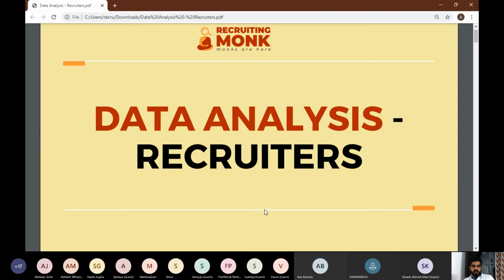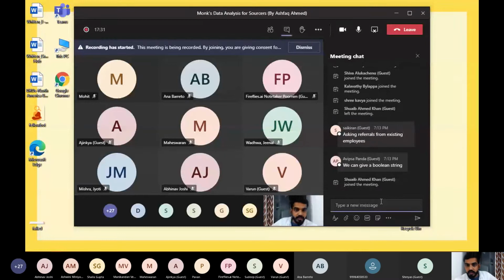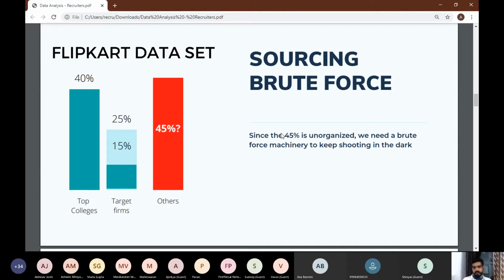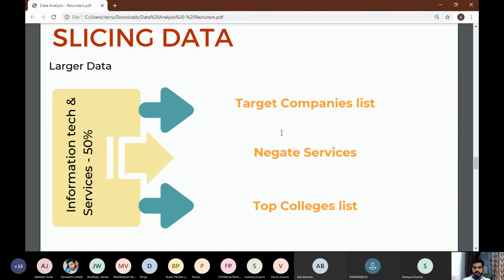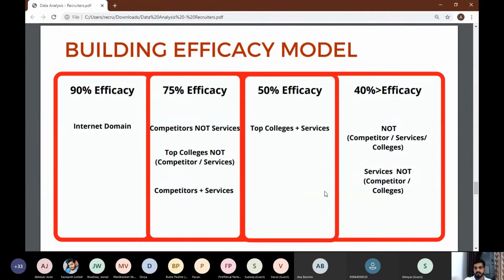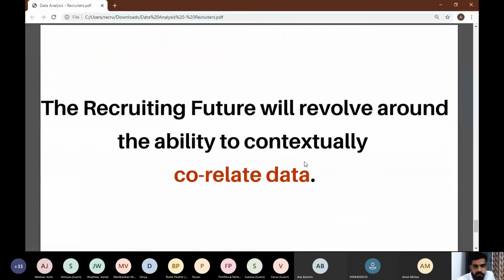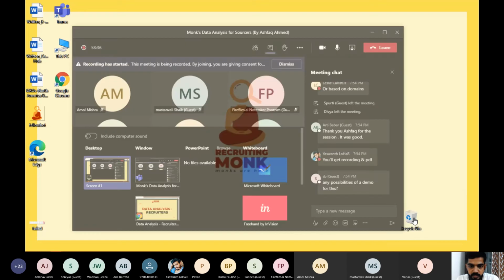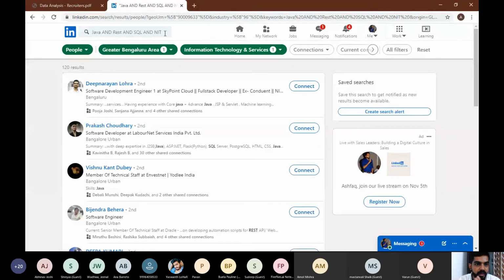Monk’s Data Analysis for Sourcers | By Ashfaq Ahmed | 11th November 2020